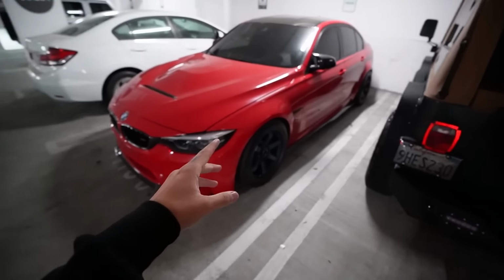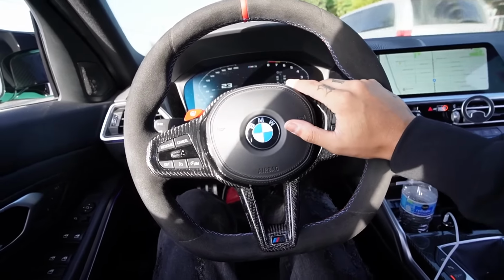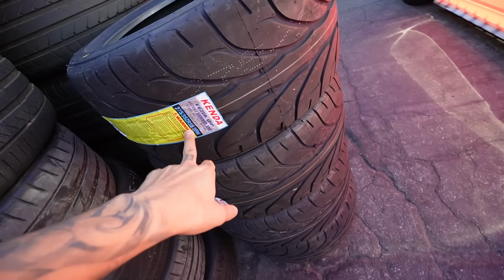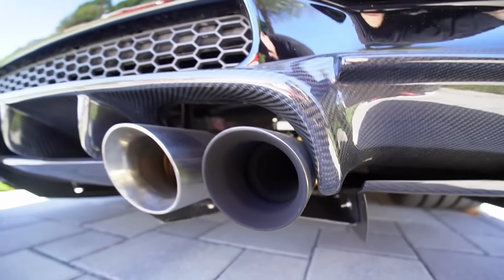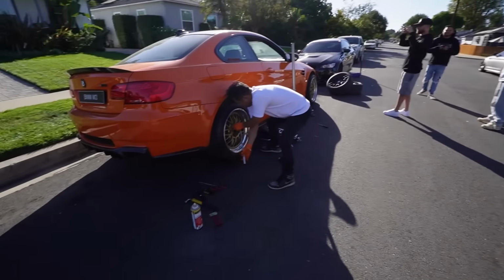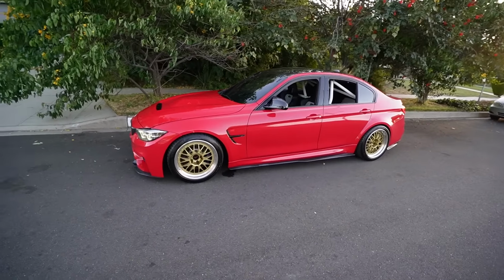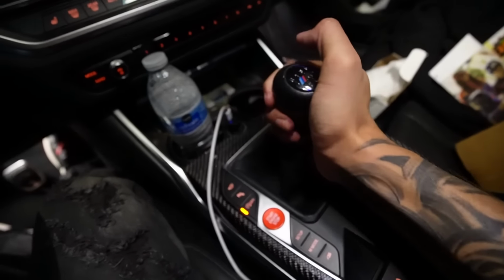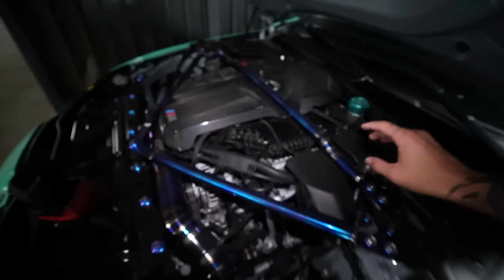NEW $10,000 BBS WHEELS ON MY BMW M3 CS!!!